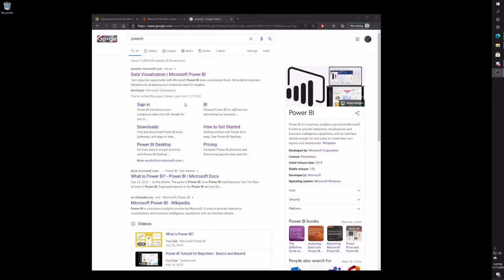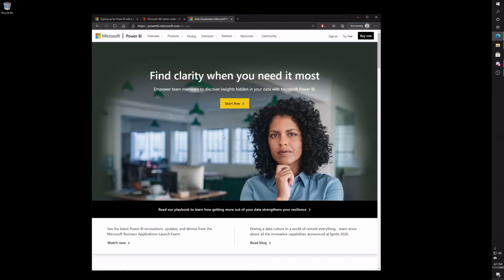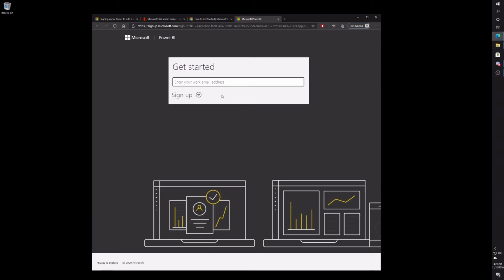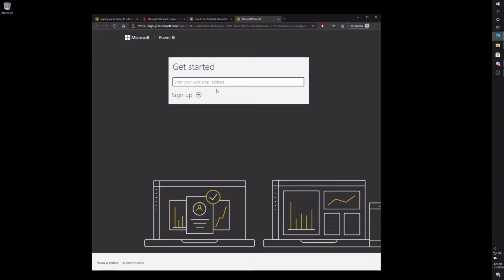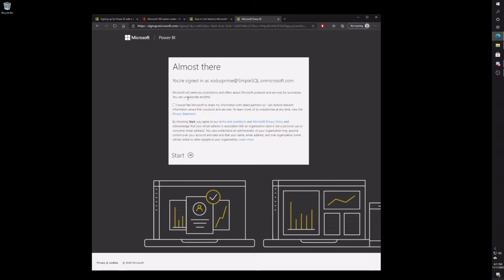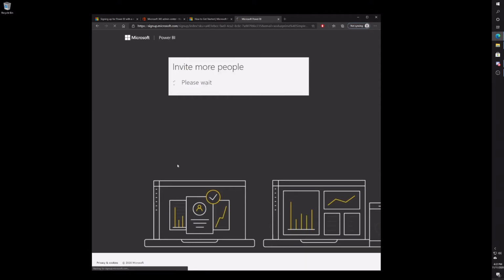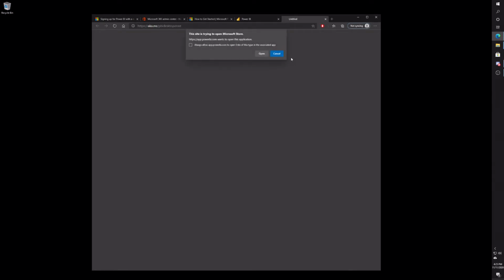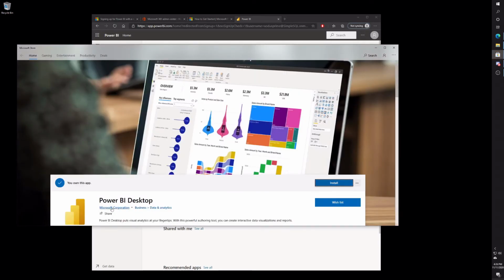R0: Installing Power BI Desktop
In this video we register for Power BI, and install Power BI Desktop.  If you don't have one, here's how Microsoft suggests you get one: